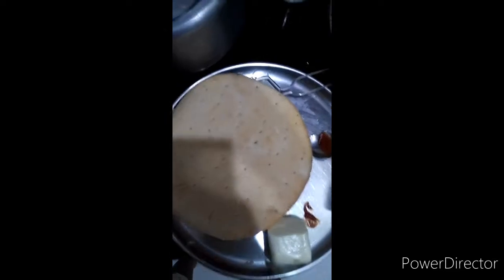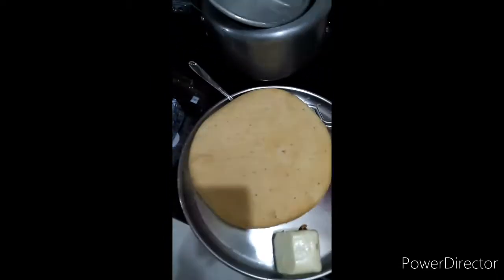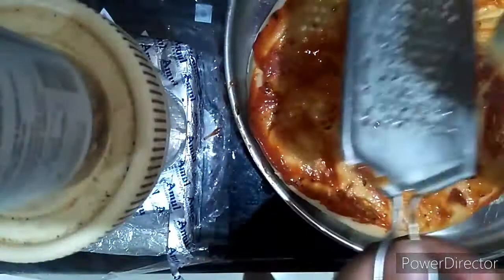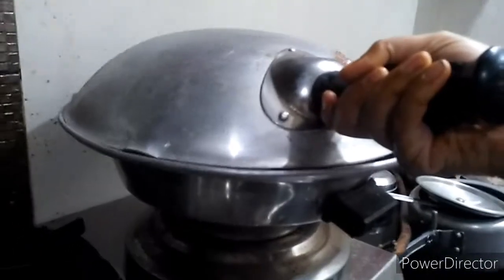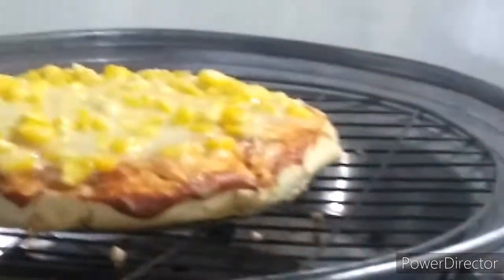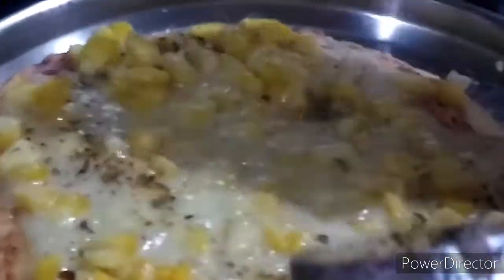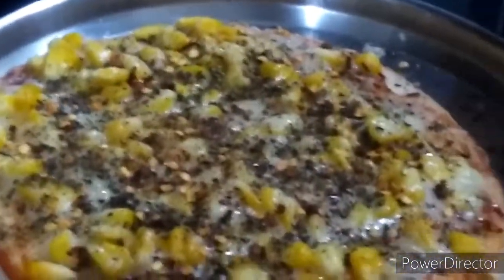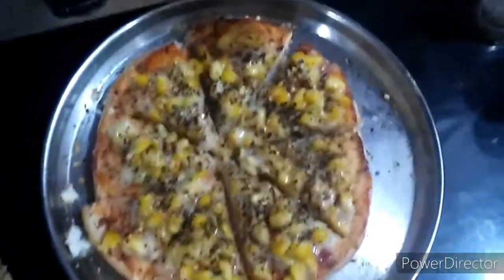Make pizza with me | very easy recipe |Ruchita Bhattad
Hey guys welcome back/welcome to my channel in today's video I showed you guys how do I make pizza in really very simple way and you can also try it .Plz don't forget to subscribe to my channel as it is free and give this video a big thumbs up and share it with your friends and family.

Hey I'm RUCHITA Bhattad  I have recently opened my new channel . I here make very various types of videos such as testing viral hacks, art,diy,tech, memes ,beauty and much more. I wish that you guys like my work. So plz don't forget to help me to reach 1K subscribers. Thanks!😊